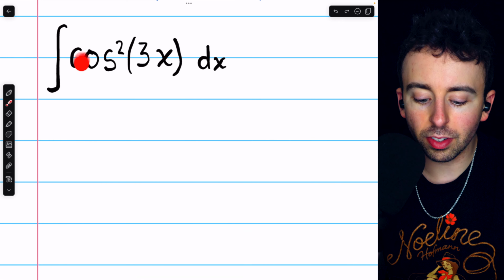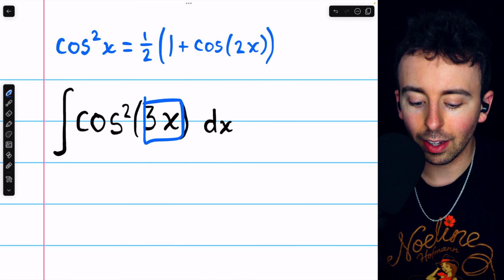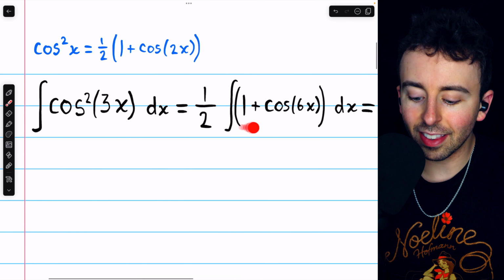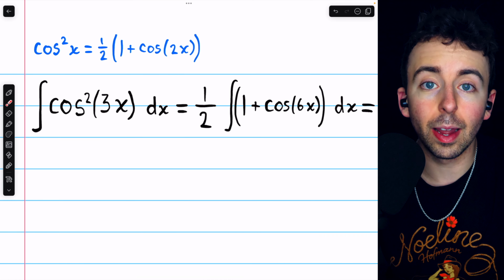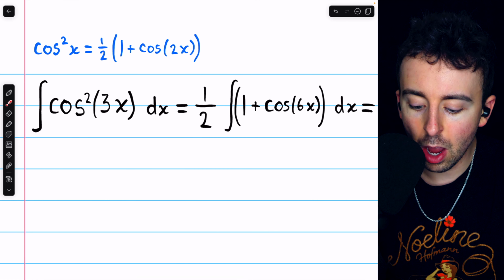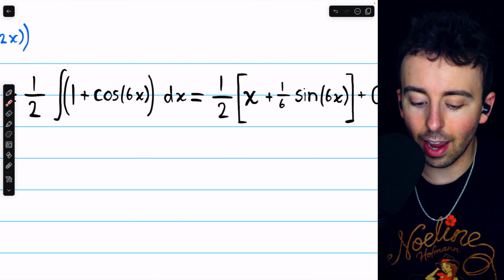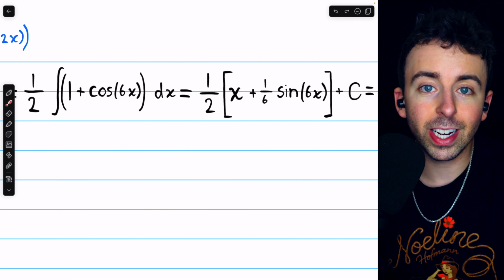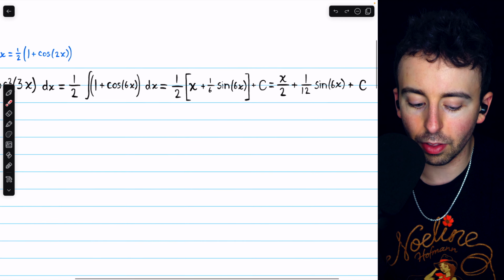Integral of cos^2(3x) | Calculus 2 Exercises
We integrate cos^2(3x) by rewriting cos^2(3x) with the power reducing formula cos^2x=(1/2)(1+cos(2x)). Then it's a basic integral.